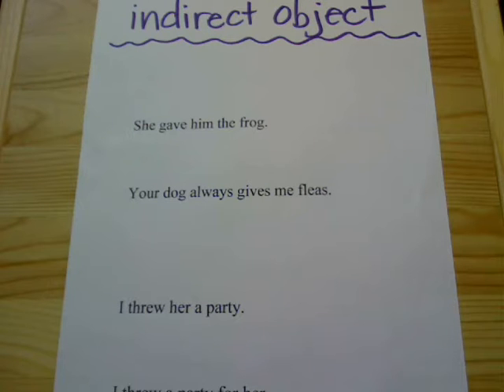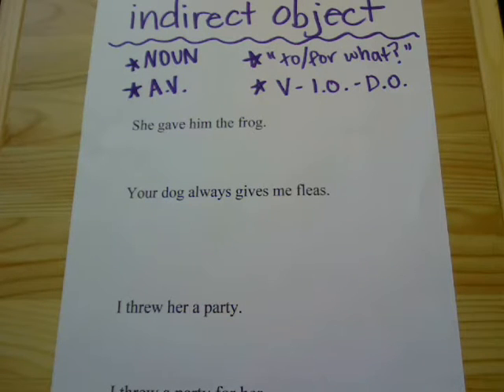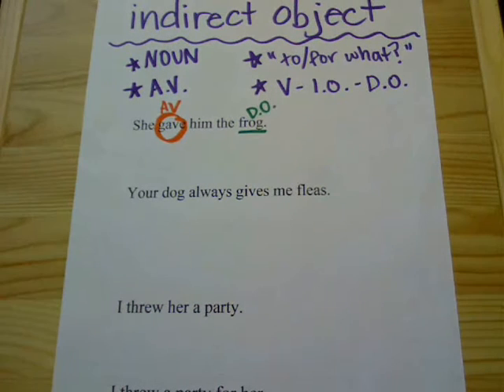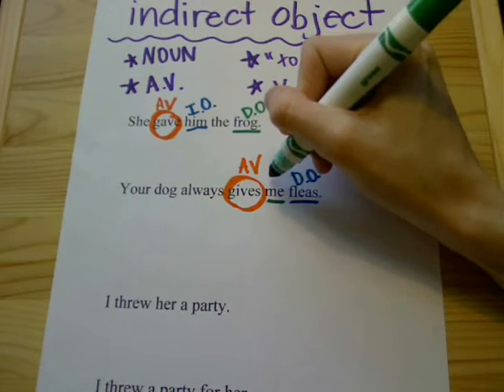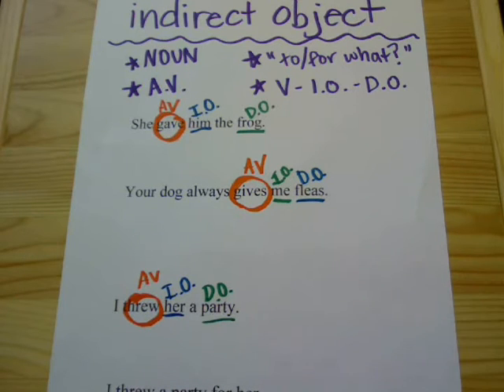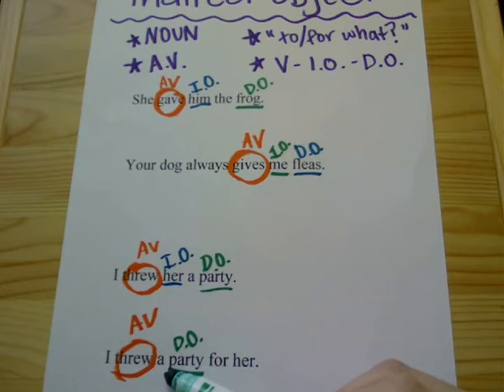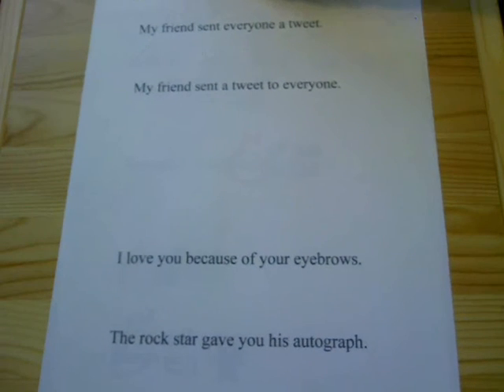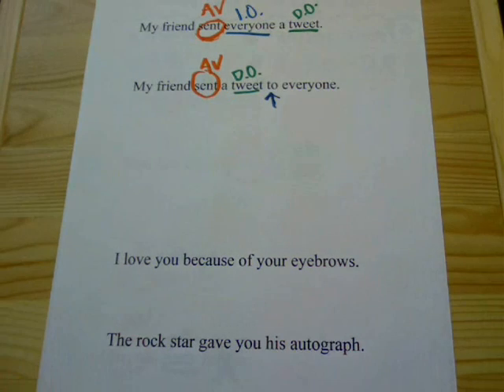ivySTAR tutoring - GRAMMAR - Indirect Objects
Learn about Indirect Objects and how to identify them in sentences.